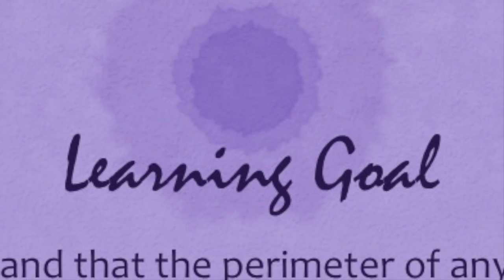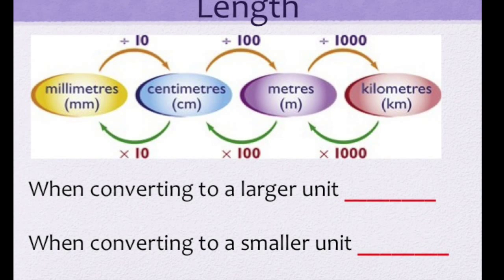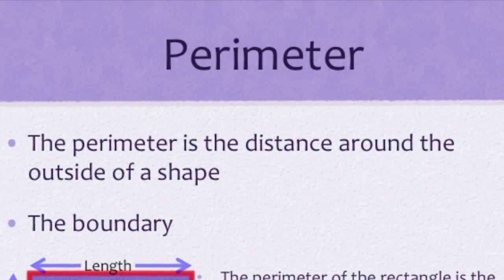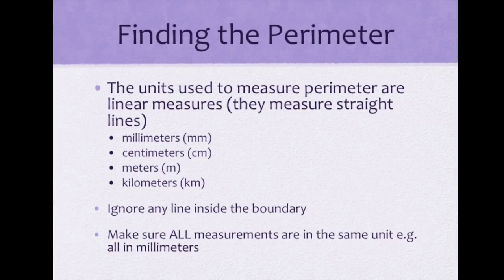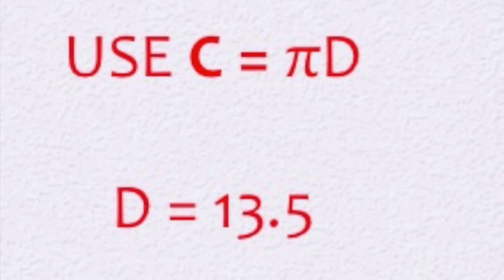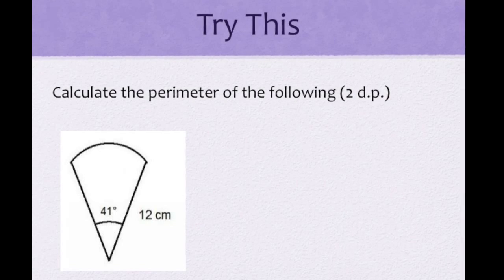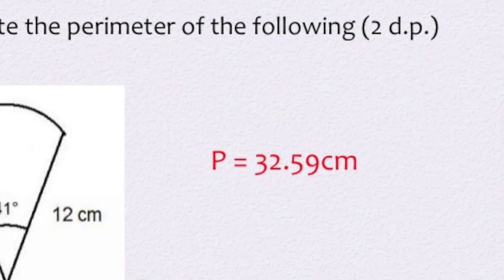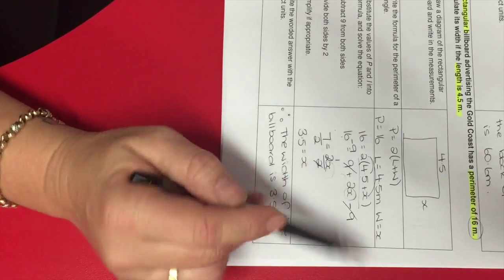Perimeter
Year 10 Math A Prep _ Perimeter